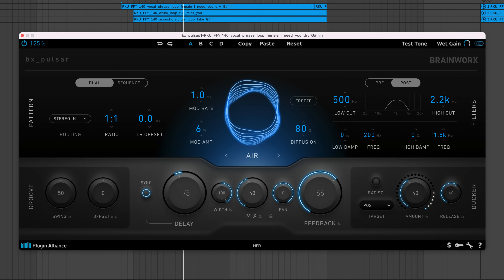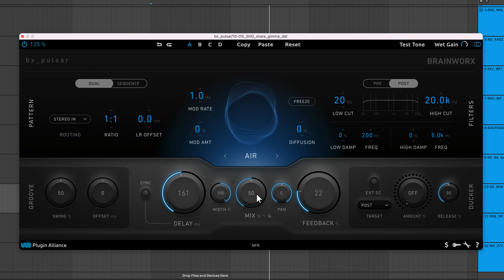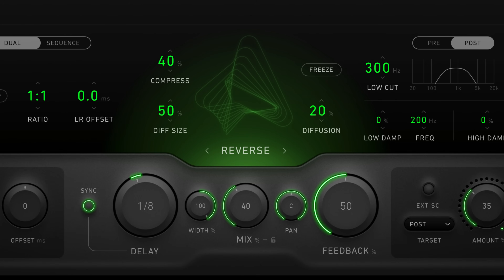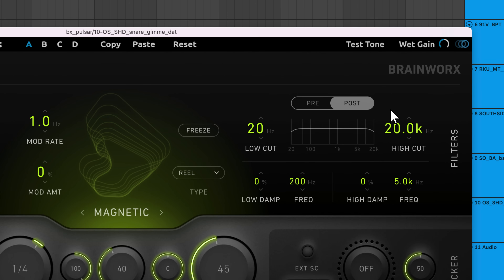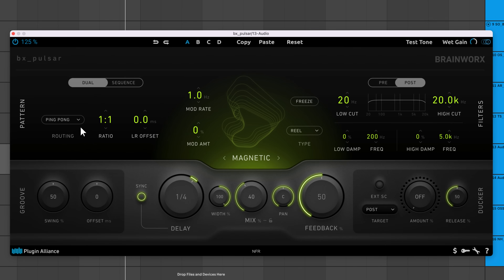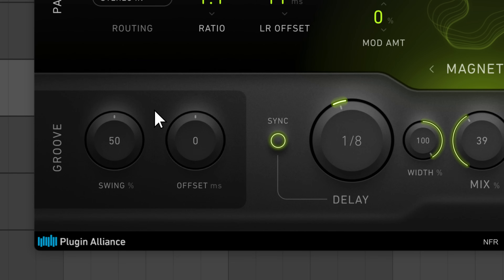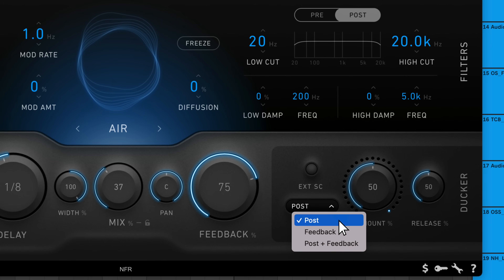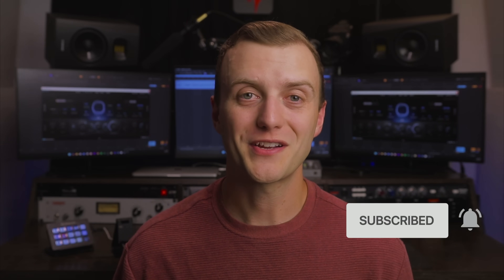Brainworx bx_pulsar - Walkthrough | Plugin Alliance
In this Brainworx bx_pulsar tutorial, learn about the delay plugin's five delay modes, sub-modes, basic controls, Filters section, Pattern section, Groove section, and Ducker section. Listen to audio examples and hear how bx_pulsar adds colorful echoes and movement to mixes.

Demo all of Plugin Alliance's products for 30 days. Start a FREE Plugin Alliance Subscription trial:

00:00 - Intro
00:33 - Audio Examples
01:30 - Delay Time
01:59 - Feedback
02:15 - Mix
02:30 - Width and Pan
03:02 - Delay Modes
04:12 - Mod Amount
04:26 - Mod Rate
04:39 - Freeze
05:09 - Diffusion
06:06 - Filters Section
06:16 - Pre/Post
06:39 - Damping
07:15 - Routing
08:11 - Ratio
09:06 - LR Offset
09:27 - Sequence
10:10 - Swing
10:36 - Offset
10:55 - Ducker Section
11:10 - Amount
11:26 - Release
11:43 - Target
12:33 - External Sidechain
12:41 - Top Toolbar
13:34 - Download and Installation